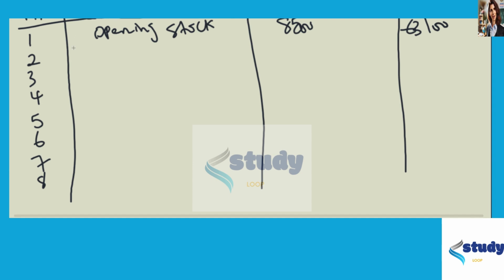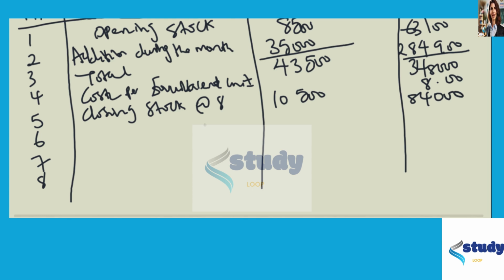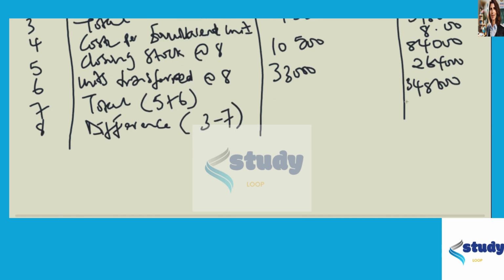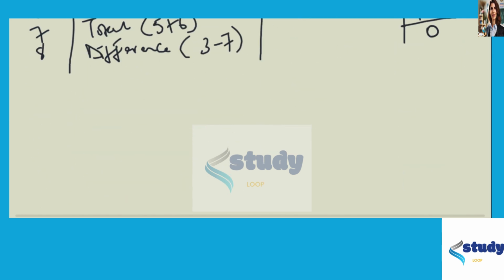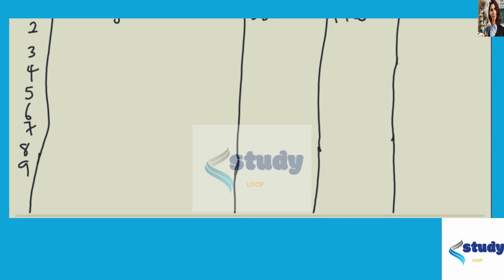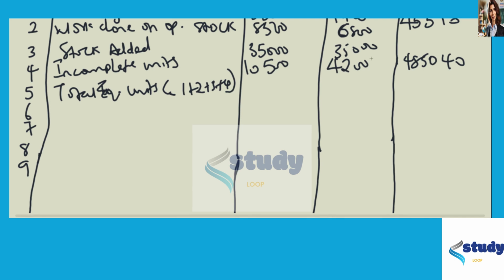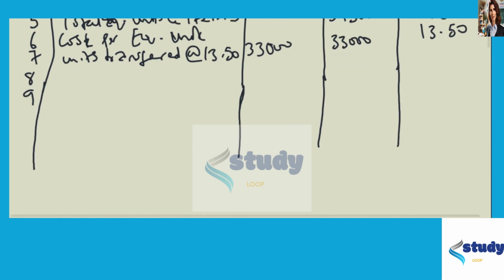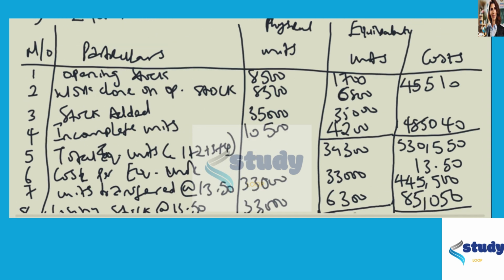[Accounting] ProChem, Inc., produces chemicals for large biotech companies. It has the following d